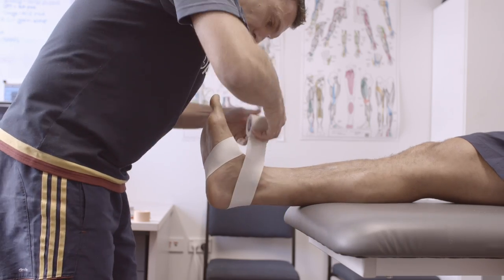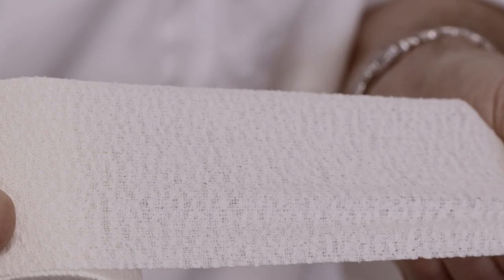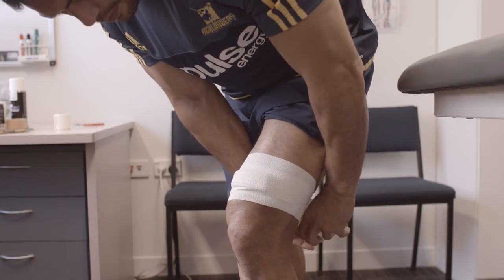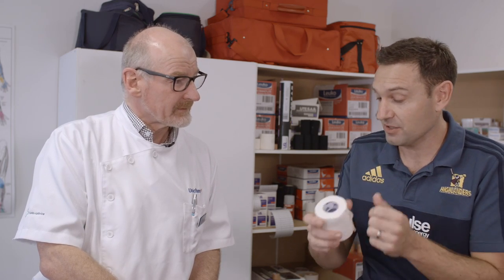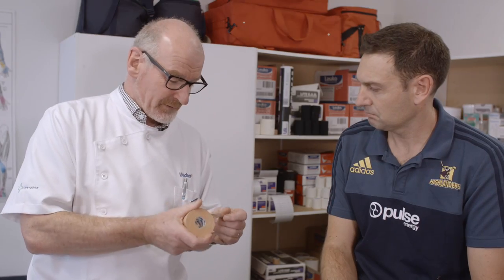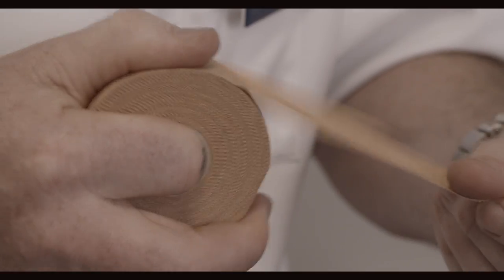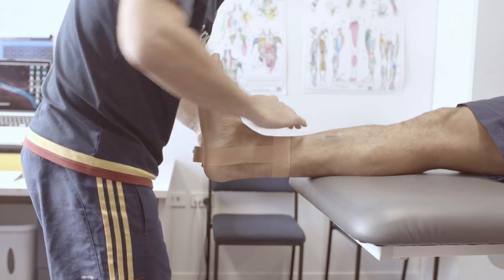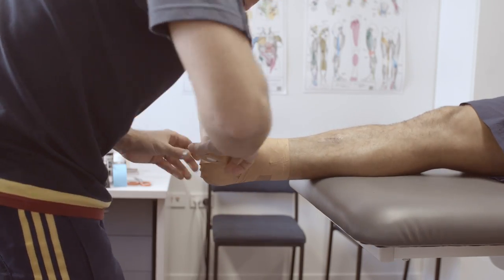Elastic Adhesive Bandage and Zinc Oxide tape - what are they for and how to use them.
There's a myriad of options surrounding sports tape and their specific uses. In this short video clip, Bernie McKone from NZ Health Delivery talks to Highlanders Physio Adam Letts about sports tape and subsequent strapping techniques.

Effective fitment is paramount for support and further injury prevention, learn from the professionals. Be sure to keep an eye on our YouTube channel for further info on medical products and their applications.